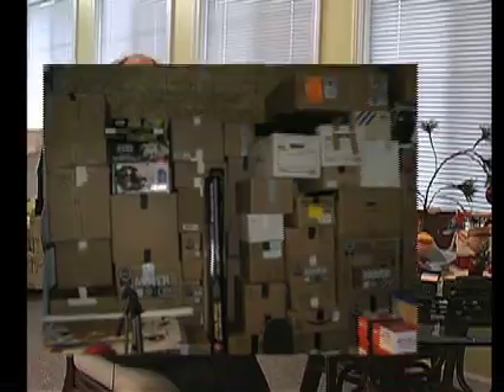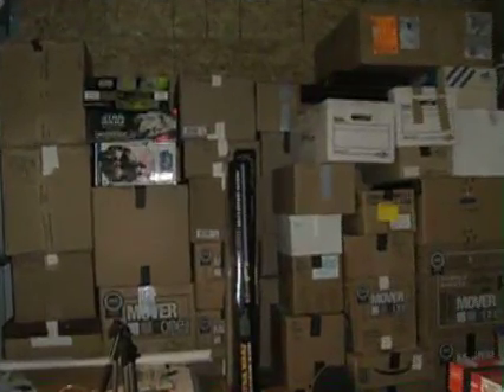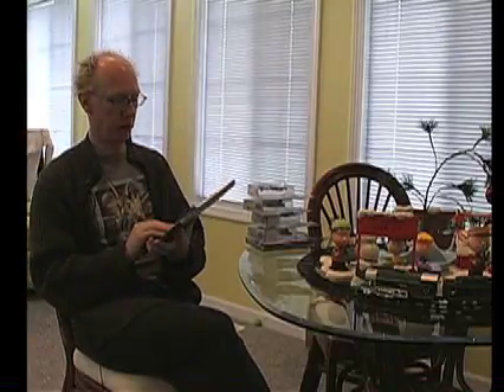Video Blog 47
A new video up showing some new gets.  A look at THE CLONE WARS SEASON 1 set as well as STAR WARS INSIDER Special Collector's Edition covering the entire saga.

Part one of a few that I taped that day.  More to come!!